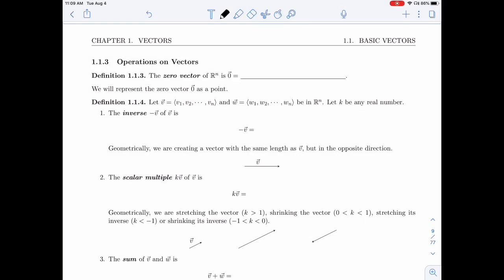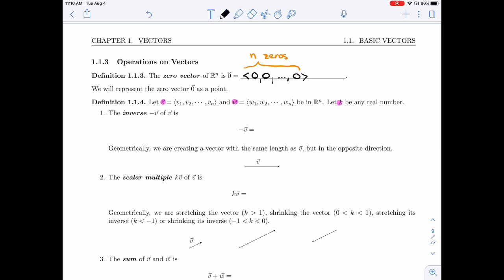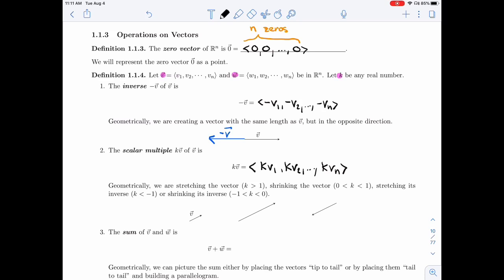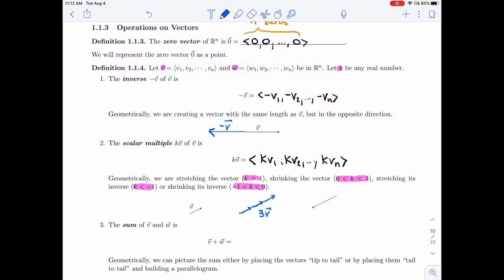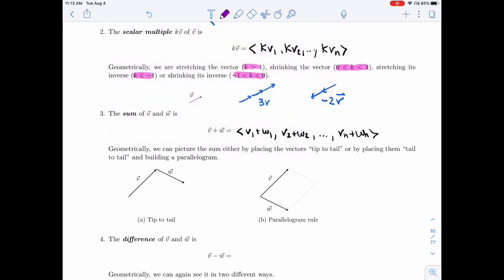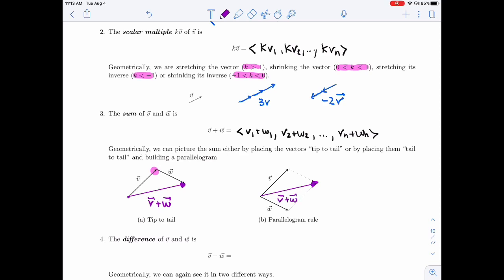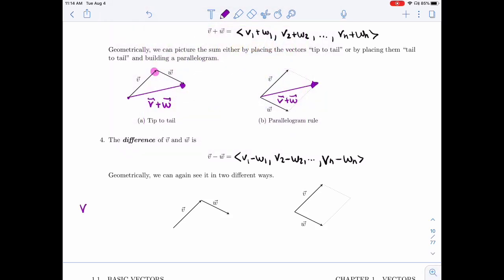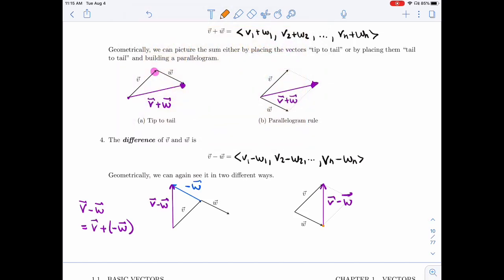Linear Algebra 1.1.3 - Operations on Vectors (1 of 4)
It covers the following items :
1.1.3 Operations on Vectors
Definitions 1.1.3 and 1.1.4